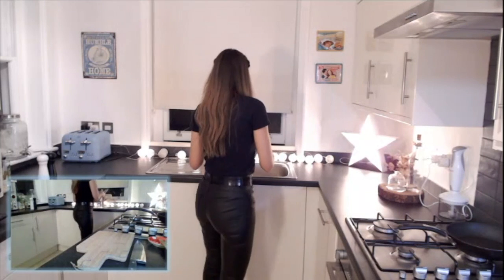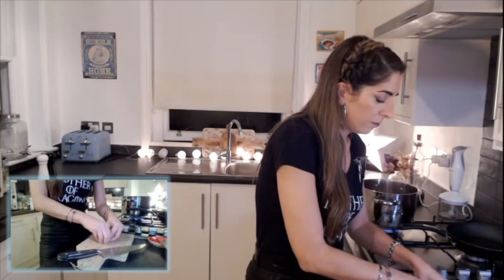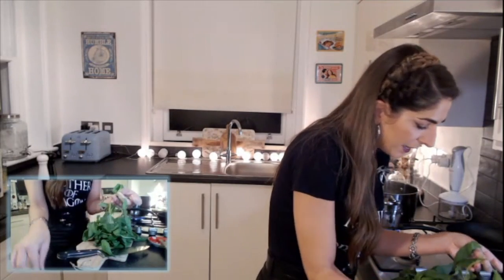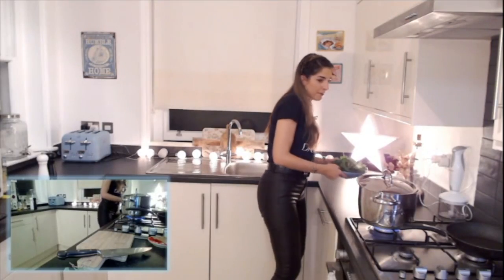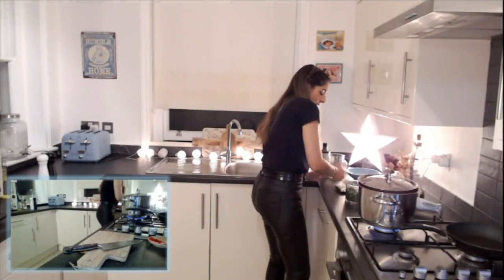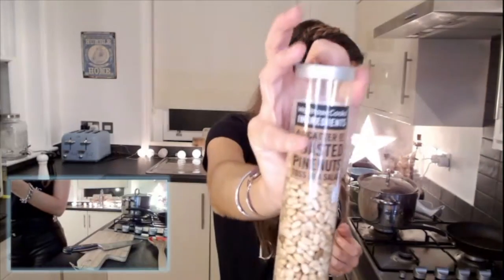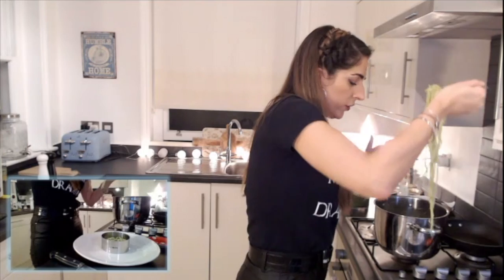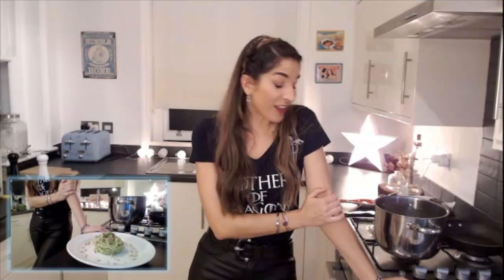Pesto Pasta, a dish to change your mood for better. Cook with me Mediterranean happiness!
Hi! In today’s video we are going to cook a delicious pesto pasta.

I have decided to cook this amazing Mediterranean dish because it includes ingredients that help us to be happier. Certain types of foods help produce positive emotions, whereas others can produce negative emotions. Foods that primarily consist of fruits, vegetables, complex carbohydrates, proteins, and good sources of fat produce positive emotions. Additionally, foods high in fat and carbohydrates, or highly processed foods, though they may help dissipate negative emotions in the short term, they do not promote happiness in the long term and can even be detrimental to one’s happiness.
Pesto pasta have ingredients that help us to be happier as basil (vegetables and green leaves have a positive effect in stress and depression), pine nuts (nuts impact in our mood by generating serotonin), pasta (choose whole wheat pasta)… these ingredients help to create neurotransmitters and… the dish is delicious!

For weekly streaming

For some extra inspiration